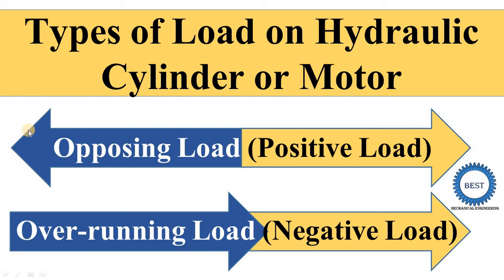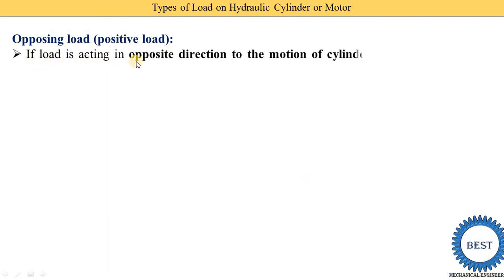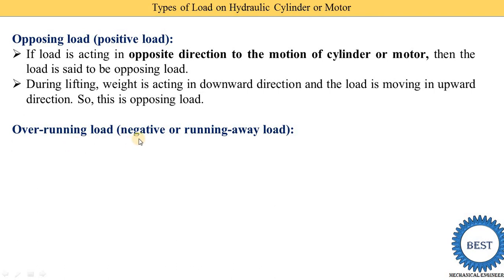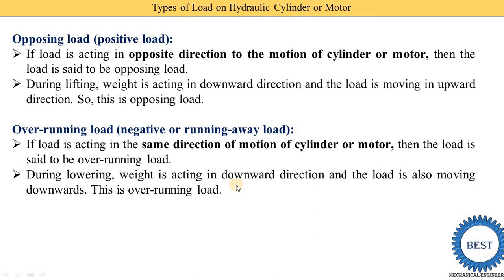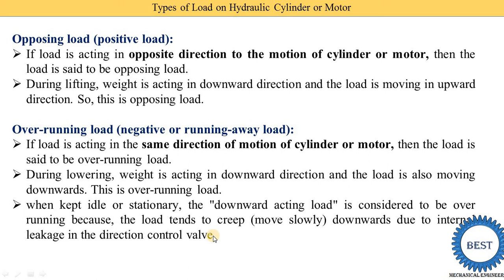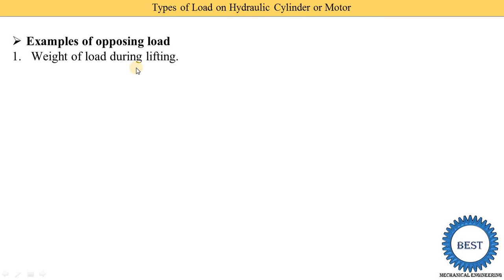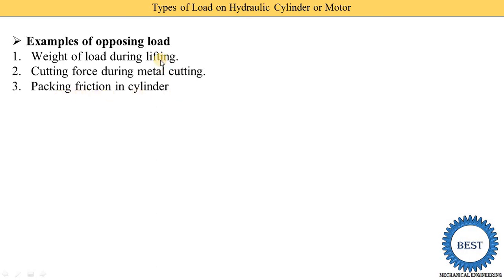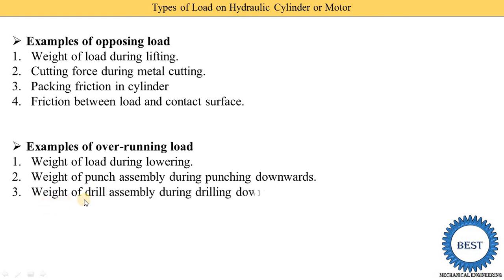Types of Load on hydraulic Cylinder or Motor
In this video, I explained Types of Load on hydraulic Cylinder or Motor.
1. Opposing Load (Positive Load)
2. Over-running Load (Negative Load)